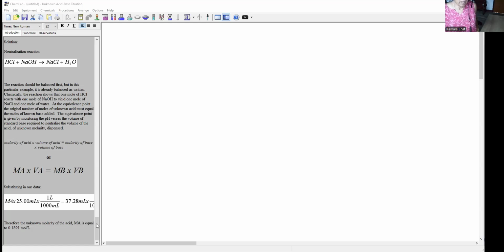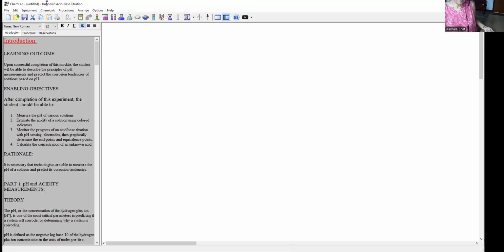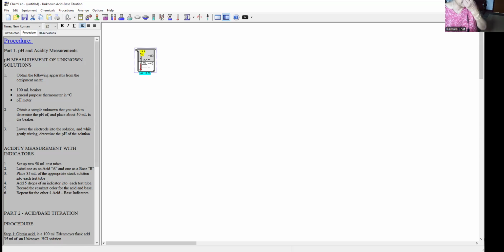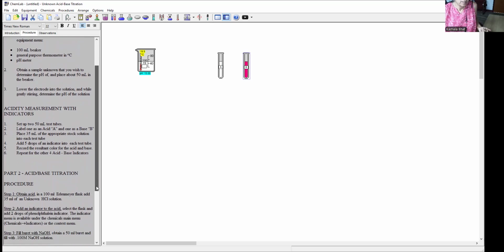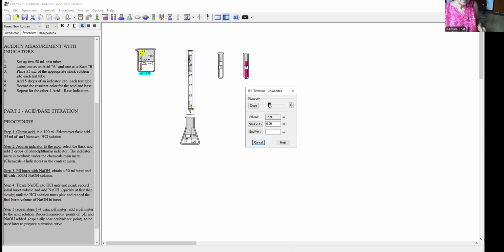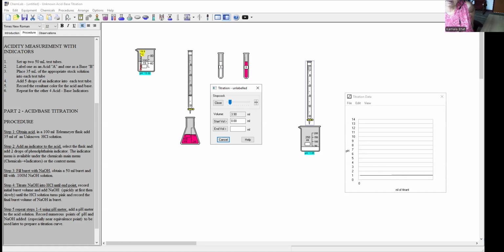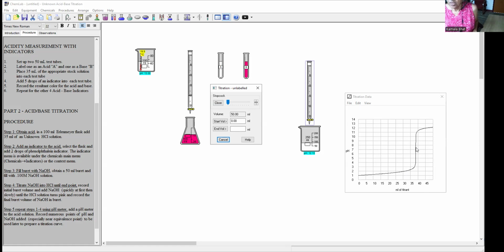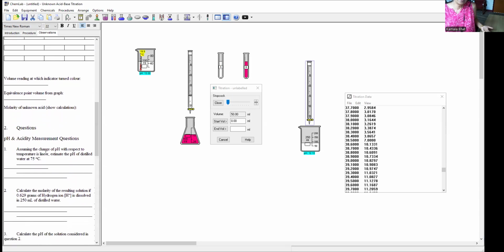E12 Unknown Acid base titration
This experiment demonstrates the use of pH  activity  and its consequences in industry, measurement of the nature of solutions using indicators . Differentiate between equivalence point and end point by performing titrations on a weak acid strong base.